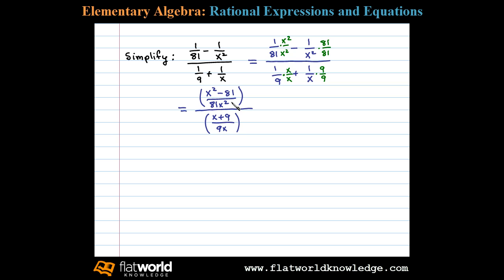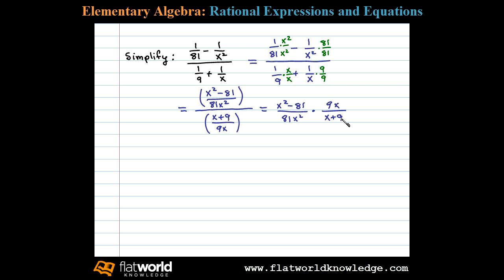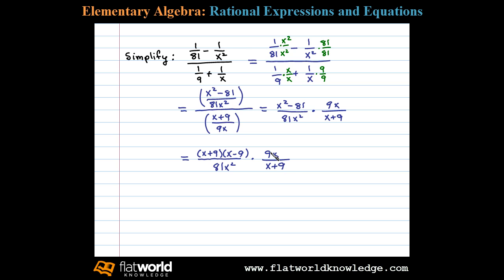Simplify Complex Rational Expressions - Algebra fwk - TryThis07-0401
Simplifying a complex rational expression by first obtaining common denominators then multiplying by the reciprocal of the denominator. Complex Rational Expressions also called complex fractions